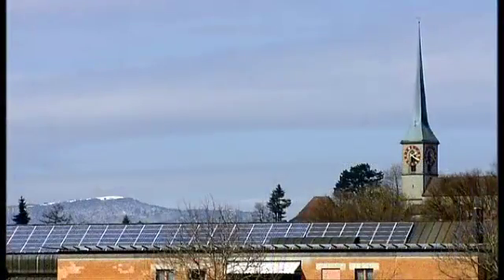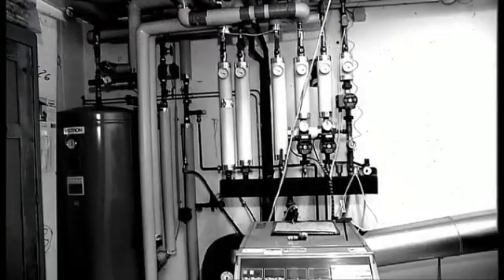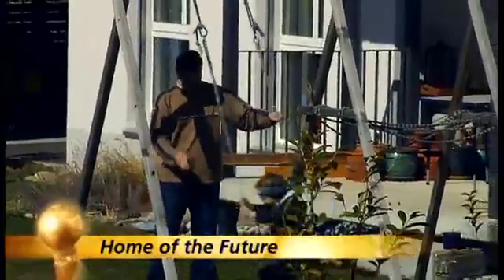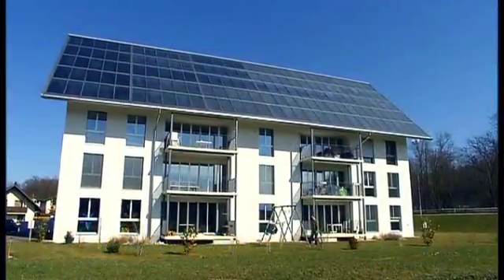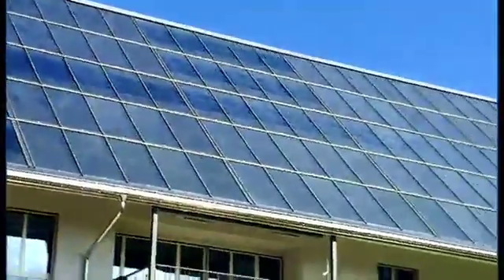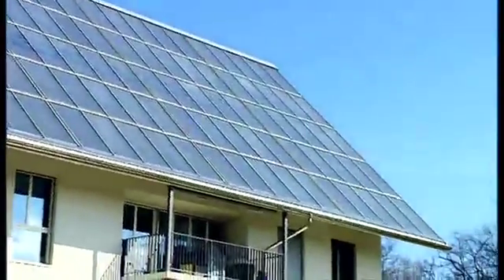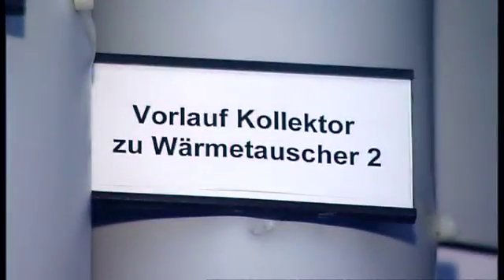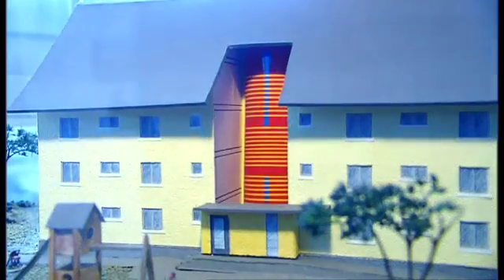100% solar heated apartment building / Oberburg, Switzerland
Europe`s 1st 100% solar heated apartment building / Oberburg, Switzerland / Energy Globe Award 2009